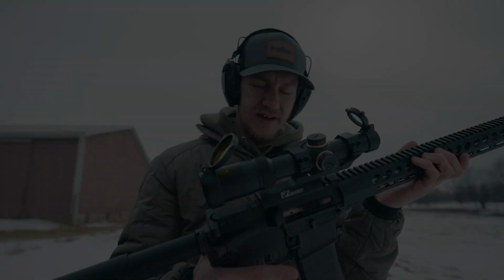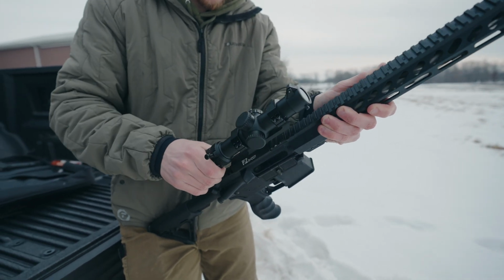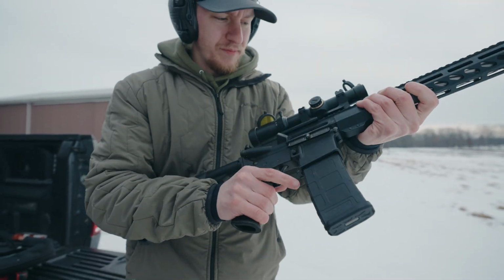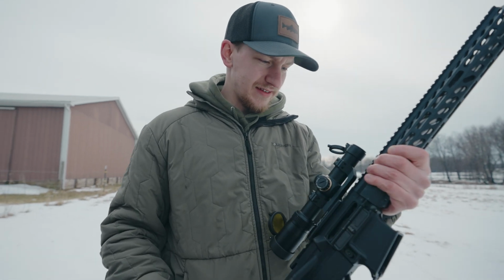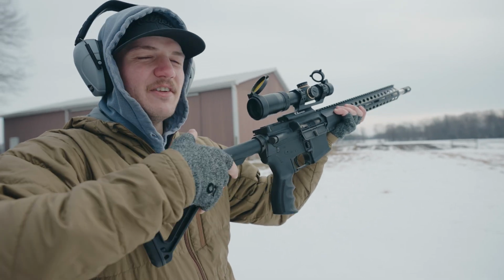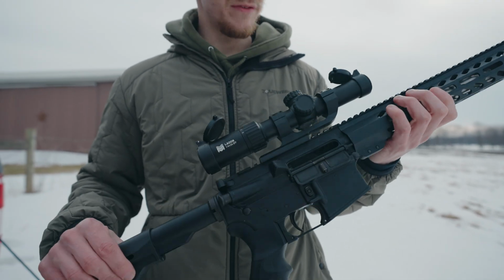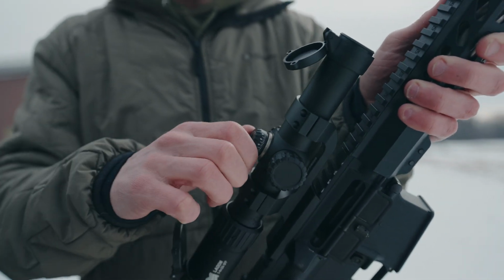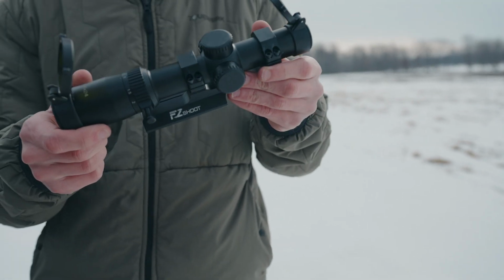WALMART vs AMAZON Rifle Scopes (Budget Friendly)